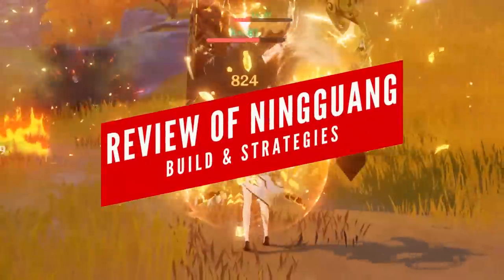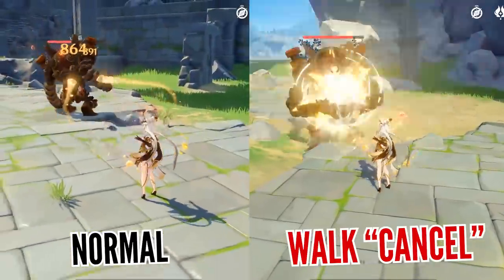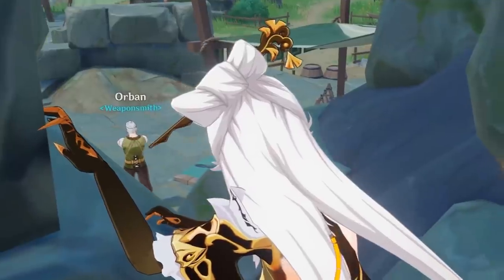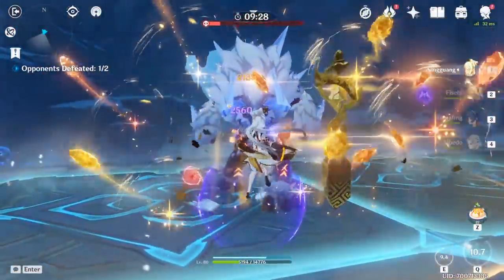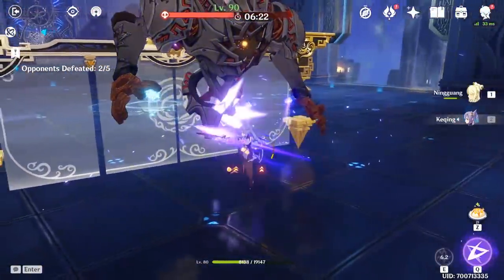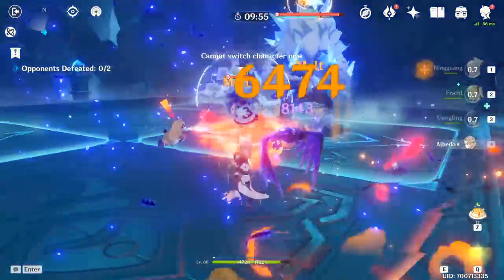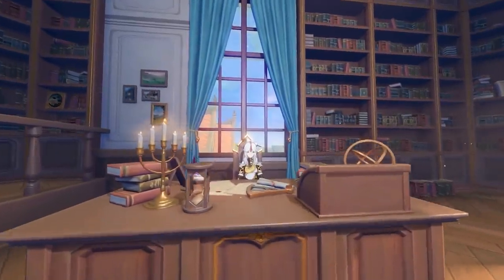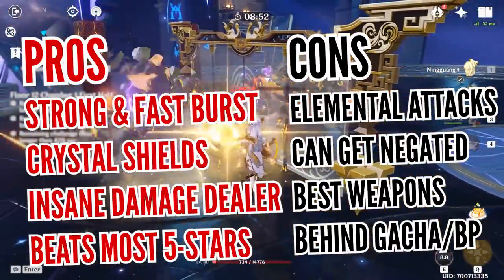CRUSH ALL ENEMIES WITH THIS NINGGUANG BUILD | GENSHIN IMPACT GUIDE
Here's how to achieve the best Ningguang build in Genshin Impact!

In this video, we review Ningguang in Genshin Impact. She is a 4-star character that uses an exciting counter ability in Genshin Impact. This video is fully focused on exploring every possible Ningguang build as well as provide you the best up-to-date Ningguang guide.